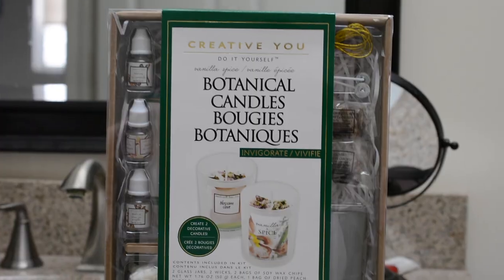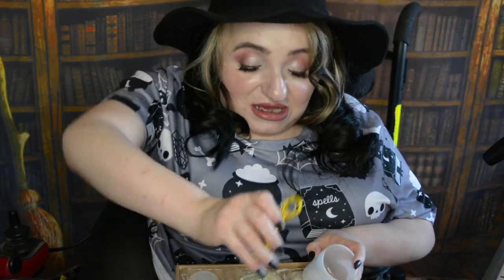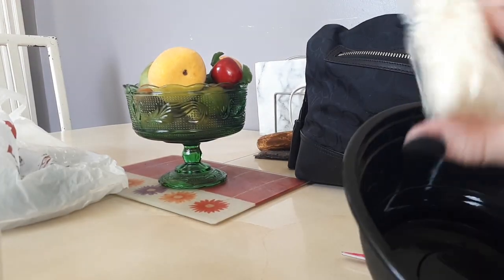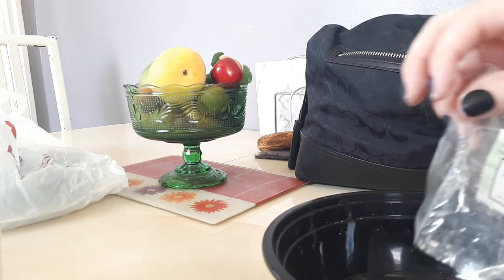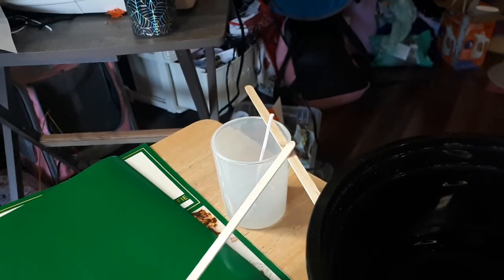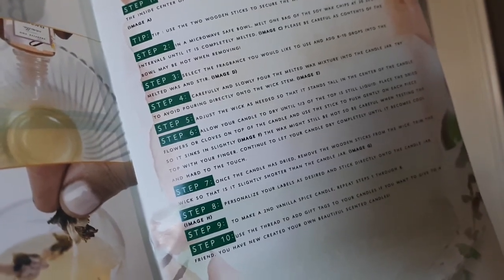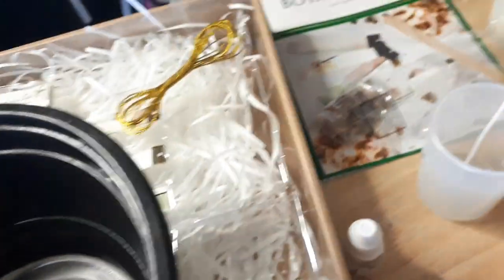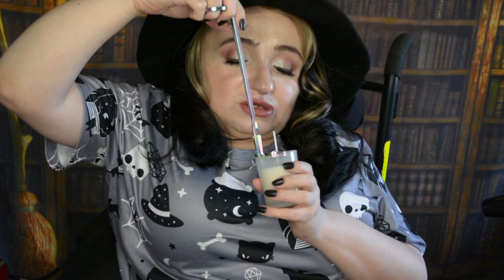Making Candles from a Kit!!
I bought this Botanical Candle making kit from Walmart and honestly it’s more expensive than it’s worth but I still had fun!!!

My shirt is from EmandSprout on Etsy

craft walmart candle witch botanical diy wax